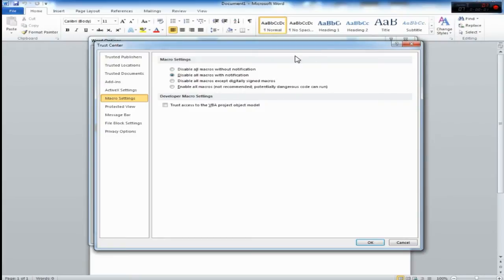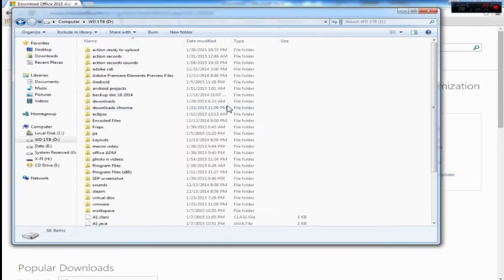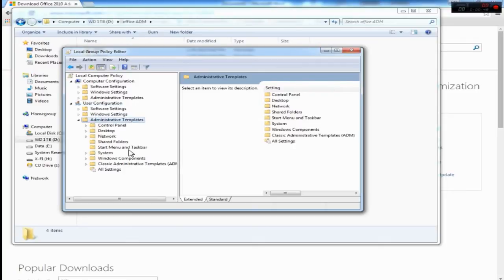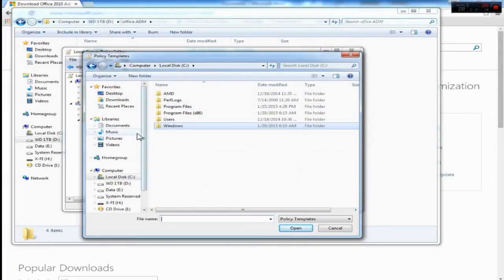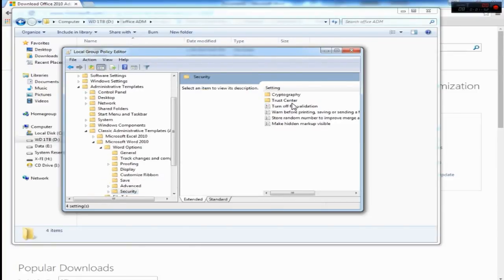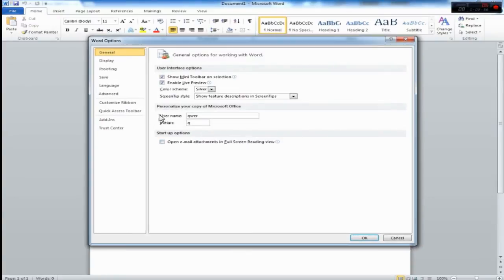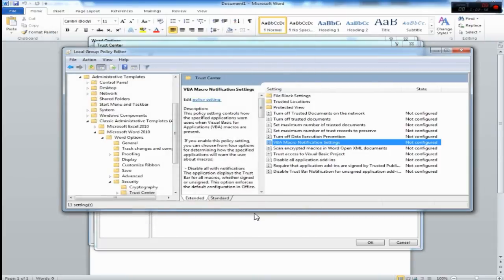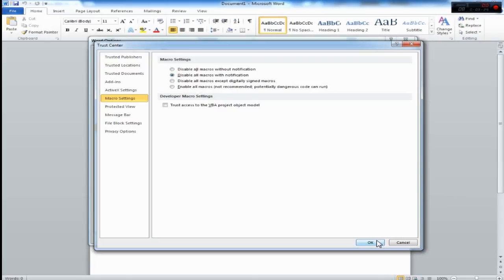How to Disable/ Enable Macro in Office 2010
Office ADM is to be used if you want control over your Office Suite.
It allows all settings in Office Suite to be changeable.